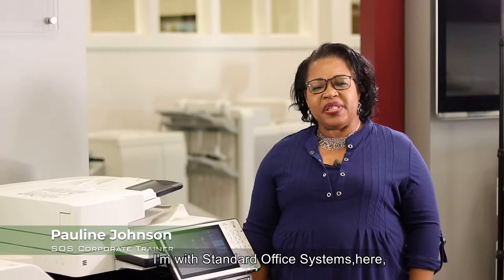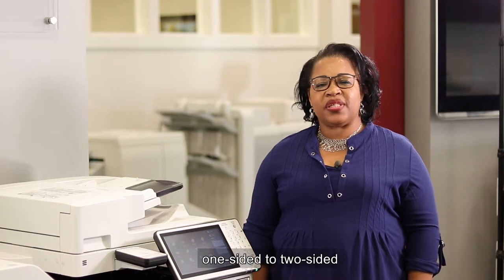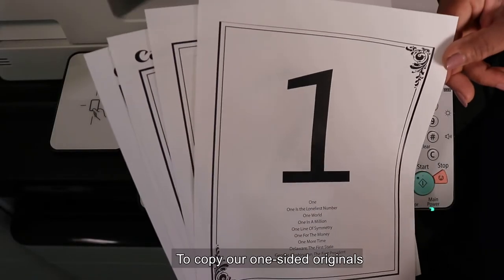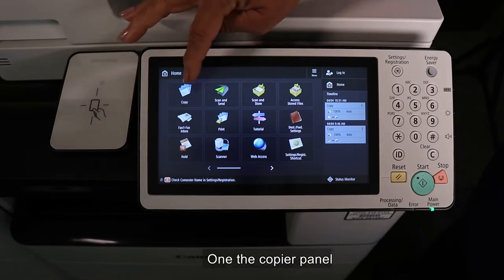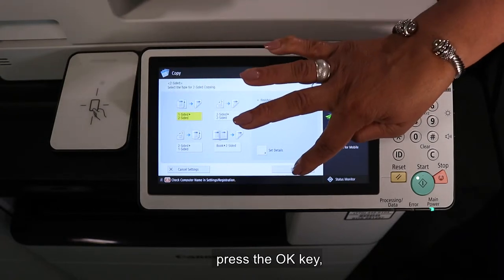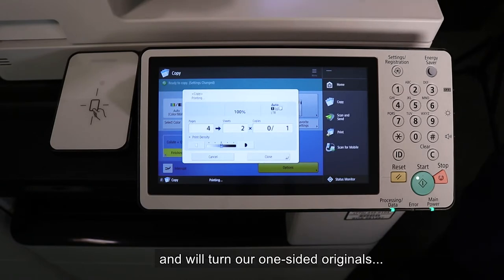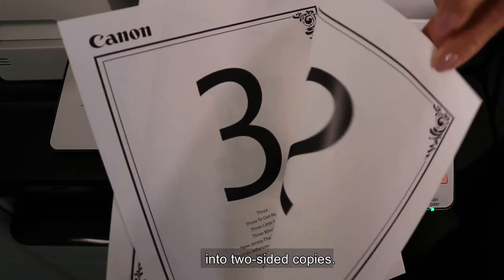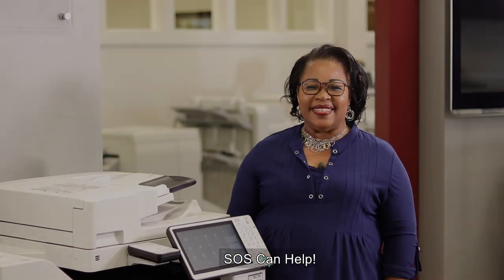How to Make a Two Sided Copy on a Canon Copier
In this short how-to video, join SOS's corporate trainer as she demonstrates how to easily make a two-sided copy from a single-sided original using a Canon copier.

Skip to the beginning of the tutorial: 00:27